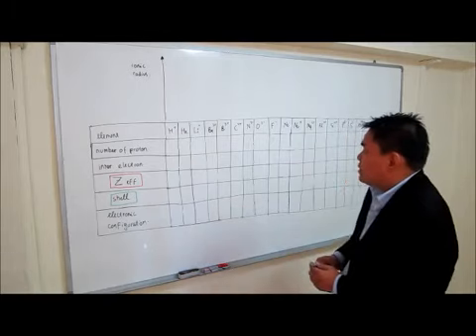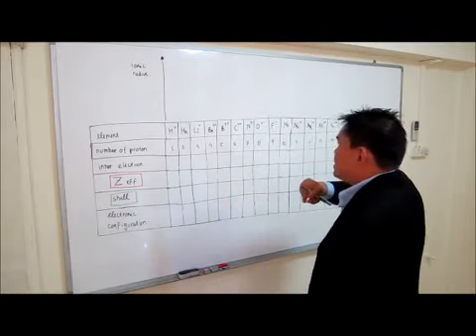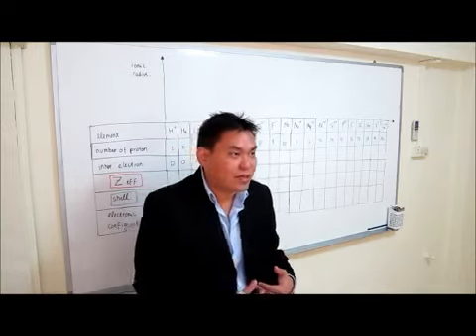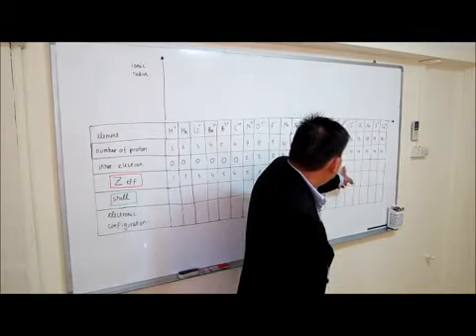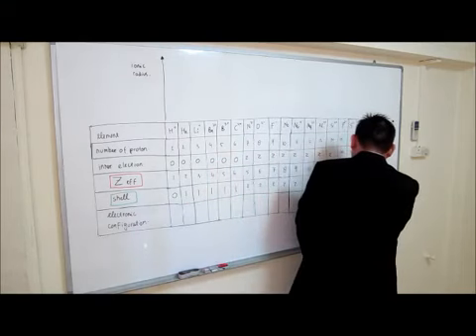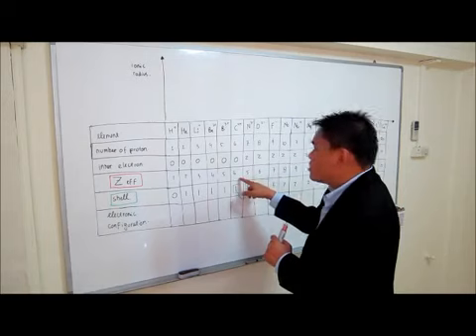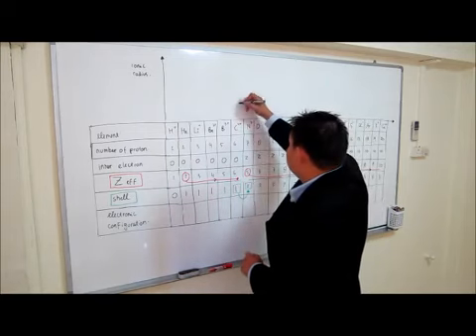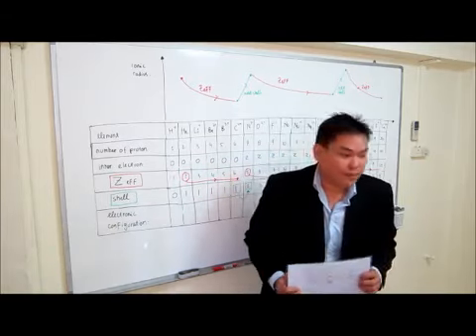Trend in ionic radius of elements.